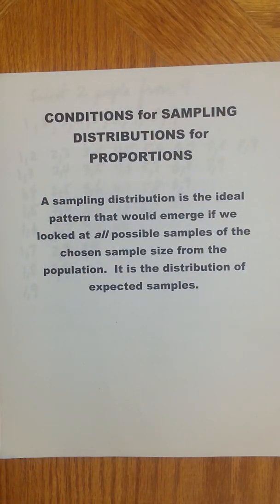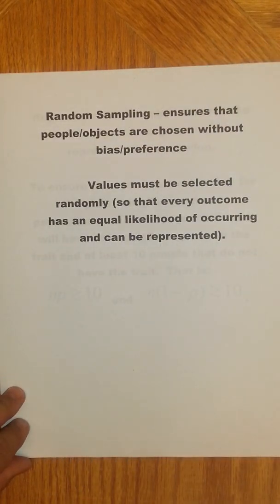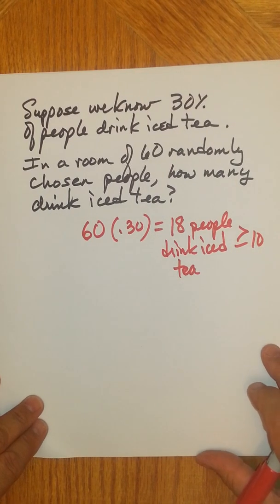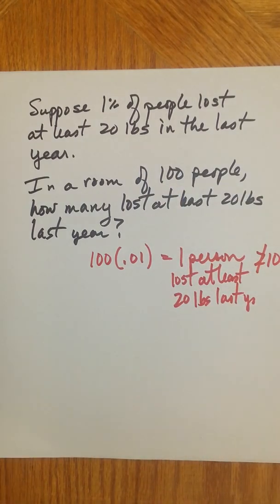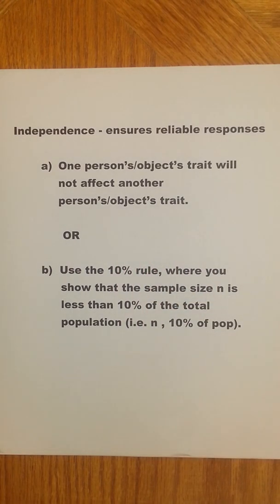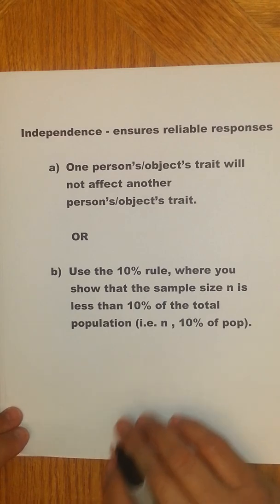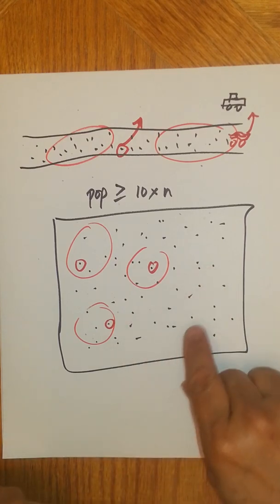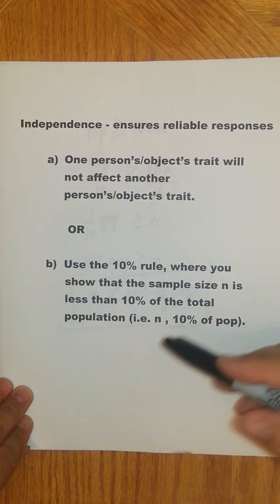Conditions for a Sampling Distribution of a Population Proportion